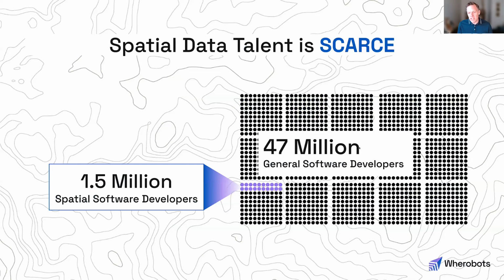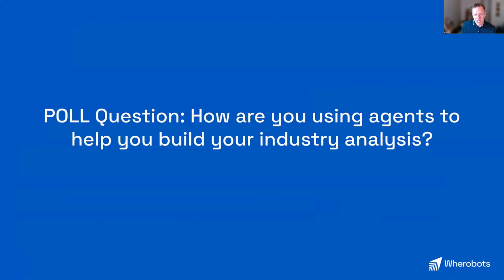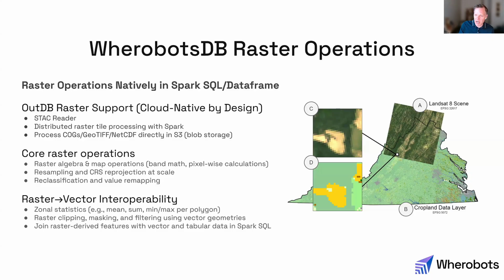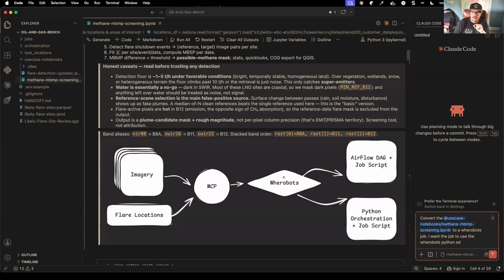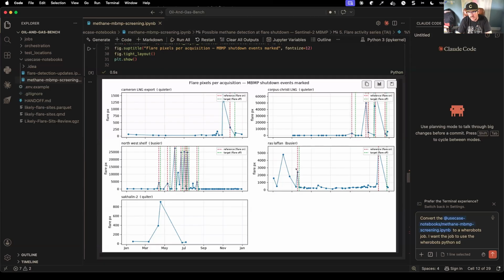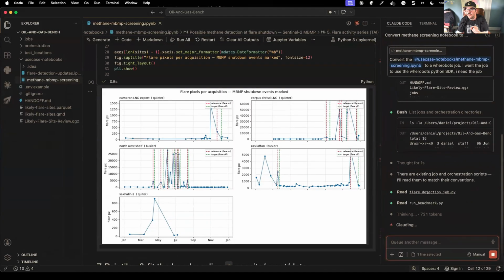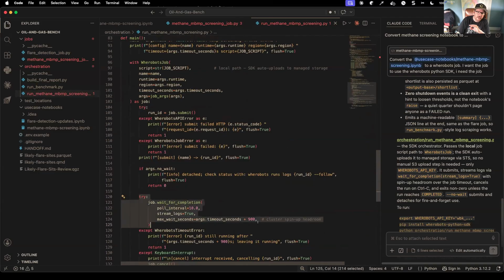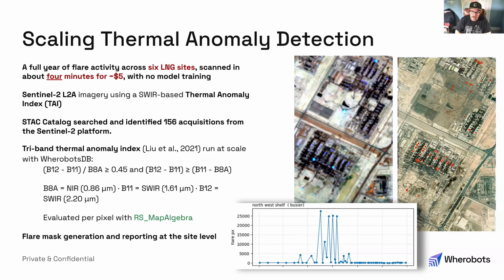Agentic Spatial AI for Energy: Global Flare & Methane Monitoring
Which of your gas flares went dark last night? Was it a planned shutdown, or is methane leaking right now? And can you prove to EU regulators in 2027 that every site is continuously monitored? We take six LNG sites and run a complete flare and methane monitoring workflow on Wherobots, using the Wherobots MCP server with Claude in VS Code. Here is what gets built:

- Flare detection from Sentinel-2 imagery. A STAC search combs a full year of Sentinel-2 acquisitions, filters to under 10% cloud cover, and stacks the NIR and SWIR bands. Searching every site for the entire year takes under 7 seconds.
- A tri-band thermal anomaly index at scale. The Liu et al. (2021) index runs as distributed raster algebra in WherobotsDB, producing flare detection masks across 6,600 image tiles.
- Shutdown event detection. Flare pixel counts tracked over time flag the moment a flare drops out: the signal that separates a planned shutdown from a possible leak.
- MBMP methane screening. Reference and target reflectance from the same Sentinel-2 stack are compared around each shutdown event to generate possible-methane masks.
- Notebook to production job. Claude uses the Wherobots MCP server and Python SDK to convert the analysis notebook into a scheduled job, parameterize thresholds like cloud cover, monitor the logs, and self-heal failed runs until completion.

The headline number: a full year of imagery across six LNG sites, analyzed in about 4 minutes for roughly $5, with no model training.

Interested in the Wherobots Labs methane monitoring early access program? Reach out

00:00 Intro and webinar kickoff
01:20 The spatial talent gap and cost-prohibitive compute
03:08 What Wherobots is: the AI Context Engine for the Physical World
07:20 The methane leak problem and the 2027 EU deadline
09:43 Continuous monitoring challenges and WherobotsDB raster operations
13:27 Live demo: Wherobots Cloud console and Data Hub
16:03 Flare detection notebook in VS Code
20:50 Flare results and shutdown event detection
21:28 MBMP methane screening for possible leaks
24:39 Converting the notebook to a production job with Claude and MCP
28:02 Q&A: data discovery, best practices, and self-healing jobs
36:45 Scale and cost: a year of imagery in 4 minutes for $5
39:00 Wherobots Labs methane monitoring program and wrap-up